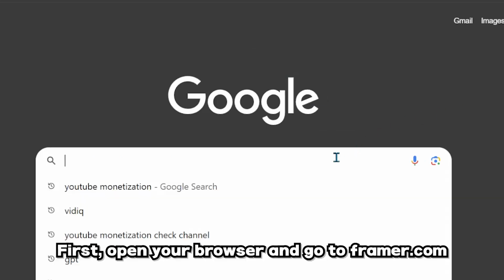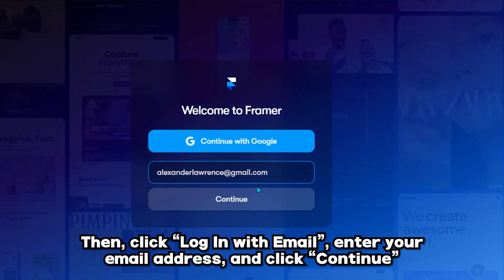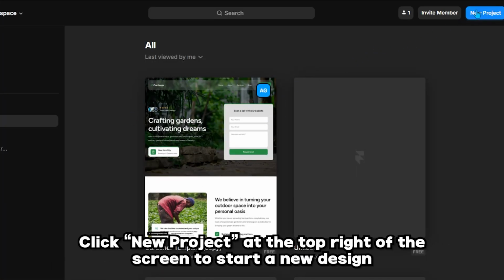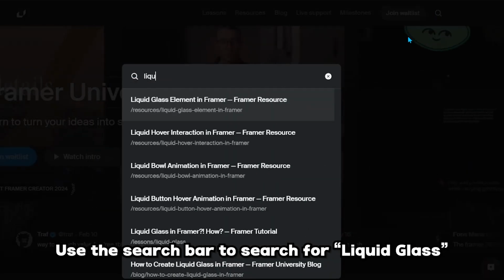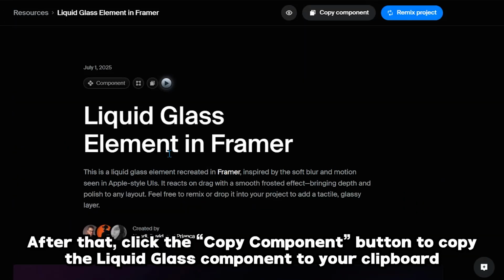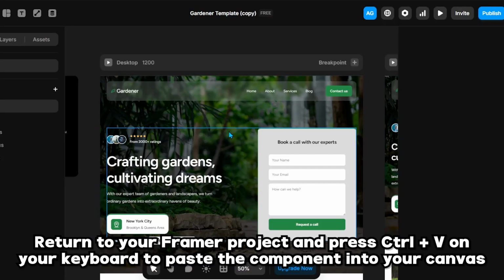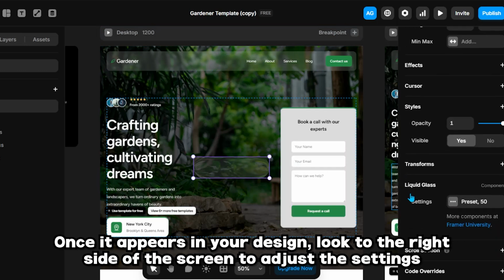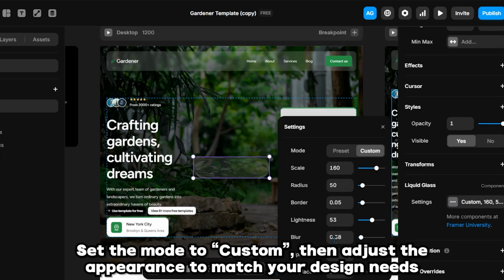Liquid Glass in Framer (𝟮𝟬𝟮𝟲) | BEST FULL GUIDE | NO Yapping, To The Point | FAST & EASY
No Copyright Vlog Music for Videos